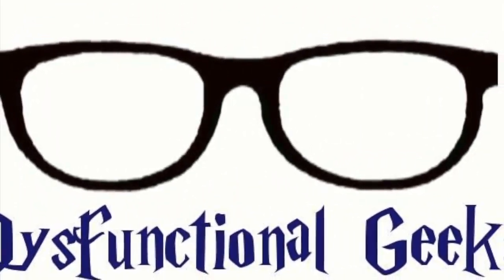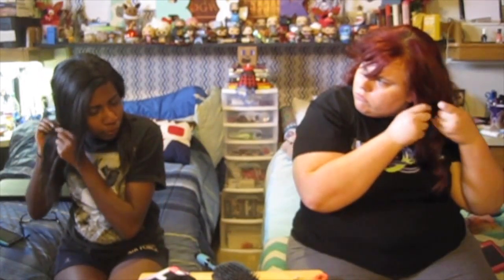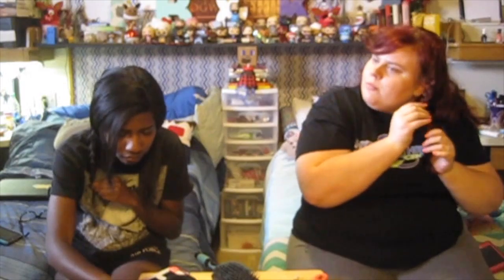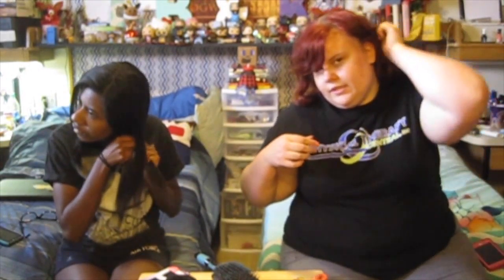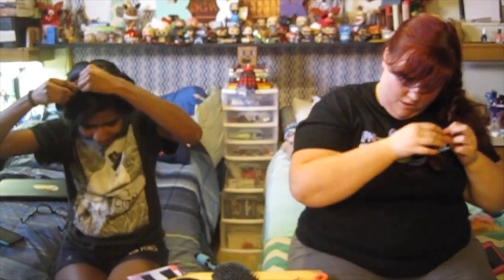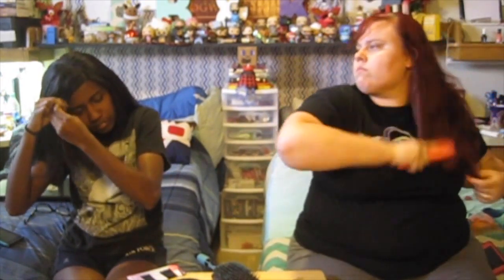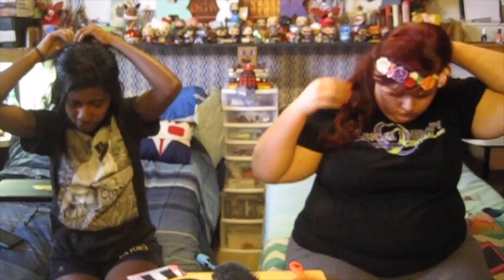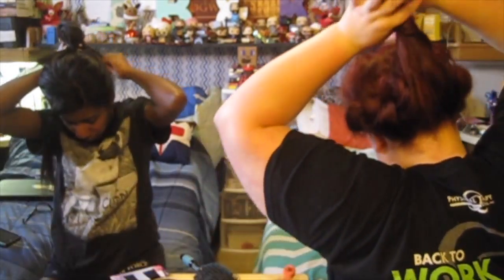Easy Summer Hair Styles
Tired of the heat already? Here is some cute hairstyles for you this summer.